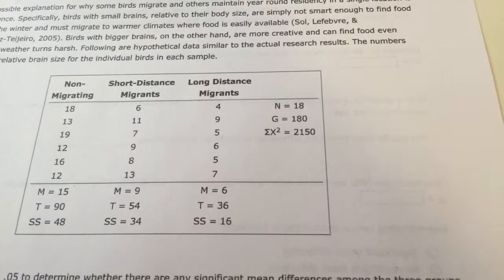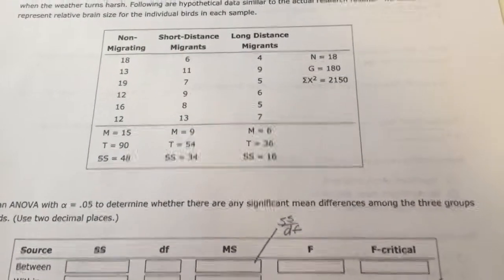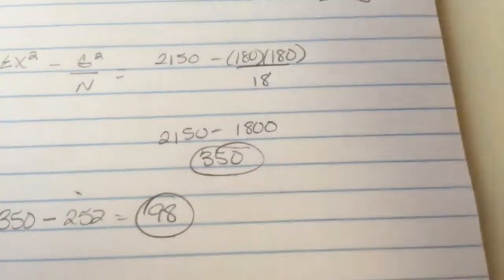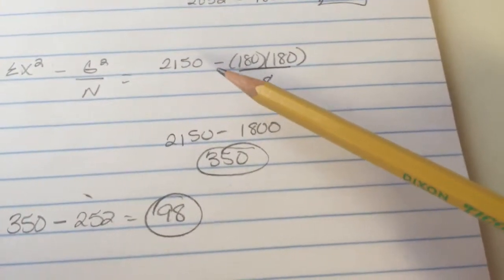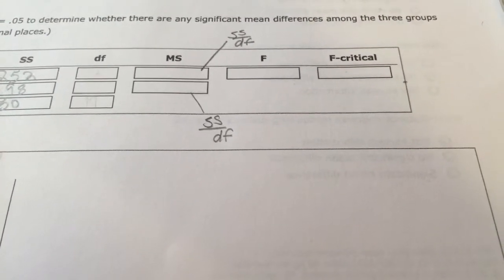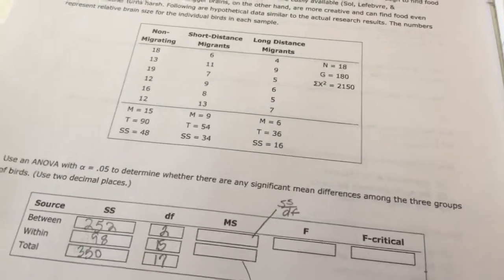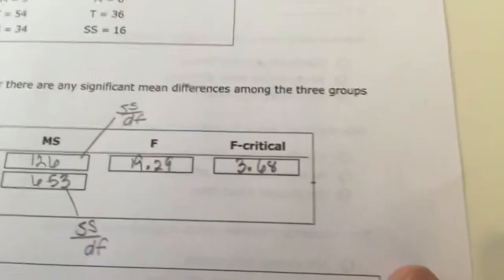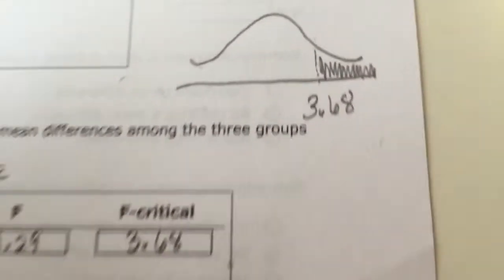Example ANOVA problem